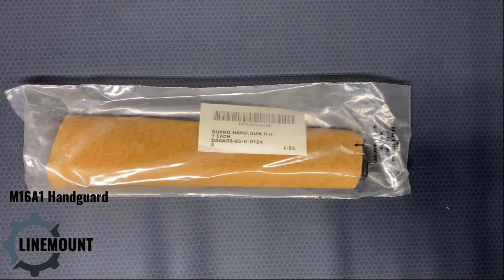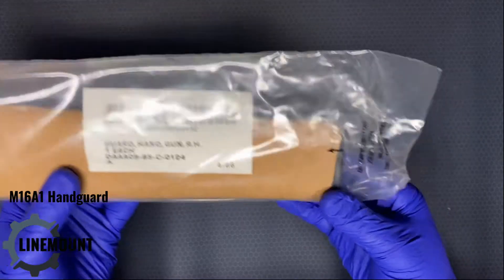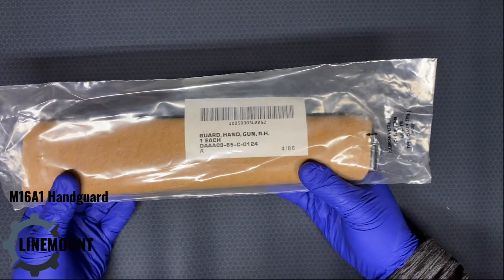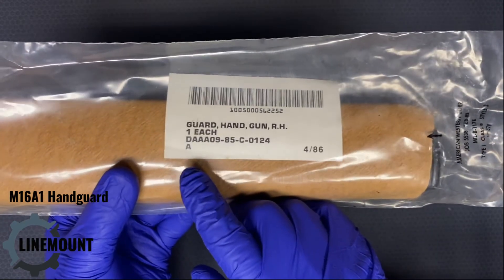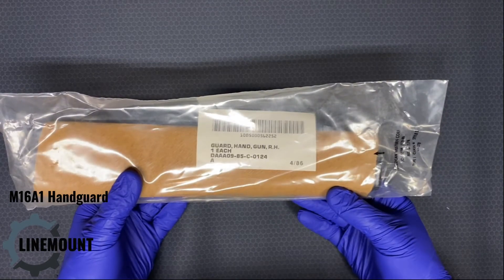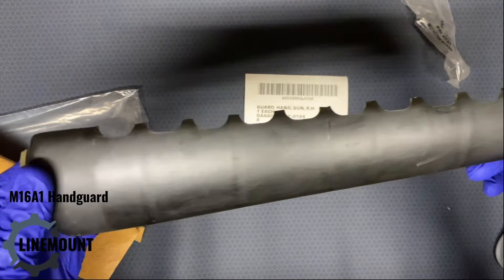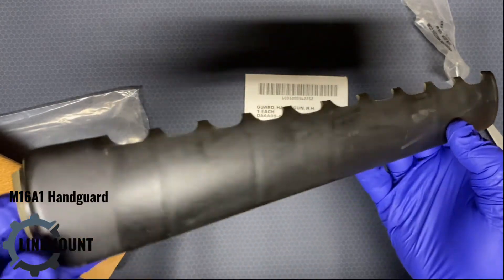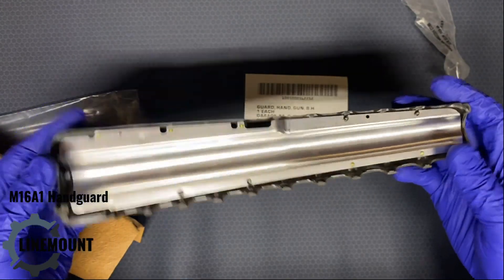M16A1 Handguard Unboxing | Original Production Retro Handguard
We open a M16A1 Handguard that has been in storage for 35 years.